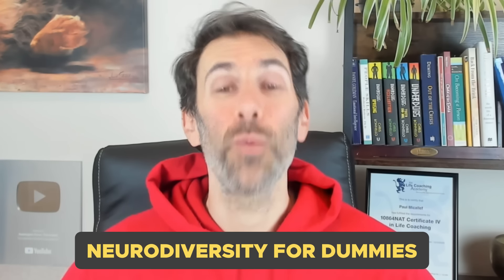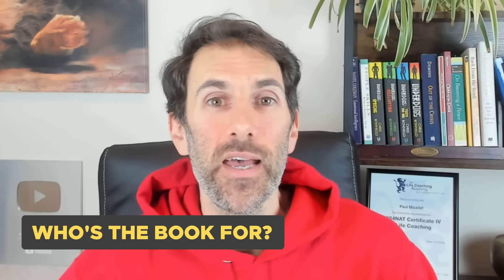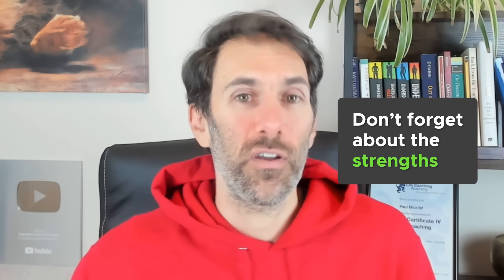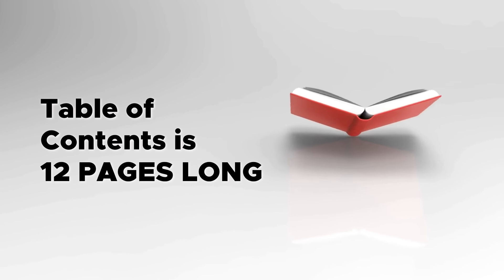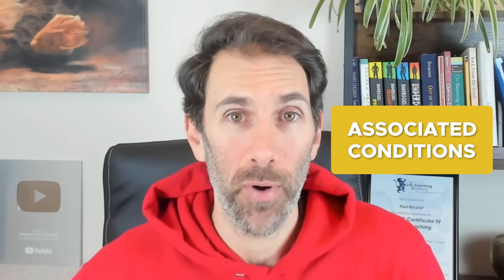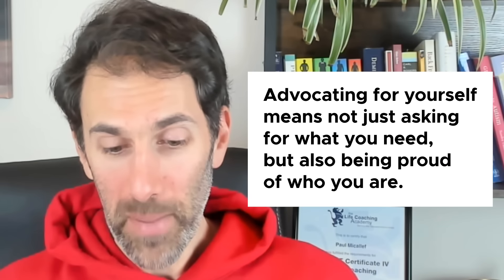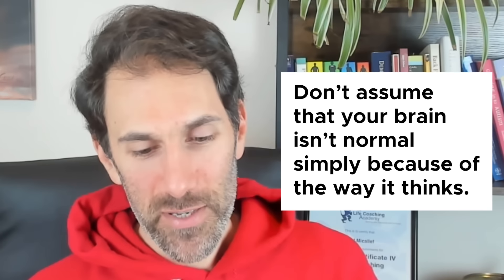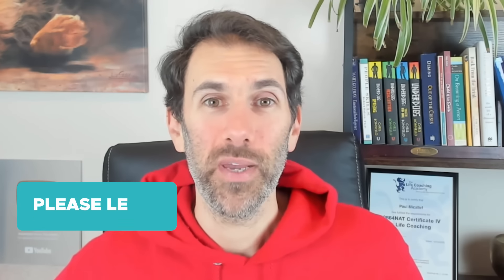The perfect guide to Autism? - Neurodiversity for Dummies [Autistic Book Review]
Is this the perfect guide to Autism? We’ve seen books targeting the neurodivergent population but are they written by a neuroinclusive team of experts that aim to empower neurodivergent individuals and families? The writing style of the book attempts to answer questions in a simple but deep way by explaining the phenomena and emphasizing strengths in neurodiversity. It even has a myths and misconceptions section that debunks discouraging beliefs that affect neurodivergents. In this video, l will dissect this book and share my thoughts on what it did well and where it missed the mark.

(Amazon Reading List)

Timestamps:
0:00 Introduction
0:47 Overview
1:06 What is the book about?
1:39 Summary
2:06 What’s the book like?
4:58 Examples on Autism
5:26 Six Parts of the Content
6:09 How the book defines Autism
7:54 Myths and Misconceptions
8:55 Criticisms
9:53 My Favorite Chapter

👋Welcome to Autism From The Inside!!!

If you're autistic or think you or someone you love might be on the autism spectrum, this channel is for you!
I'm Paul Micallef, and I discovered my own autism at age 30.

Yes, I know, I don't look autistic. That's exactly why I started this channel in the first place because if I didn't show you, you would never know.

Autism affects many (if not all!) aspects of our lives, so on this channel, I want to show you what Autism looks like in real people and give you some insight into what's happening for us on the inside. We'll break down myths and misconceptions, discuss how to embrace autism and live well, and share what it's like to be an autistic person.

Join me as I share what I've found along my journey, so you don't have to learn it the hard way.

Thanks for reading, and I hope you enjoy my channel!

Peace,

~ Paul